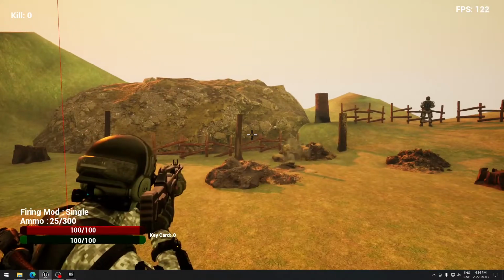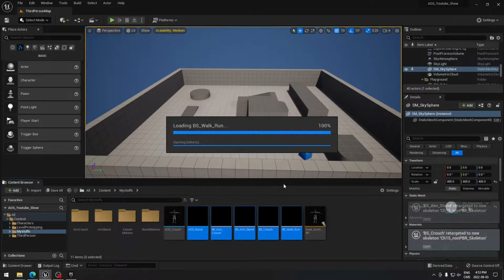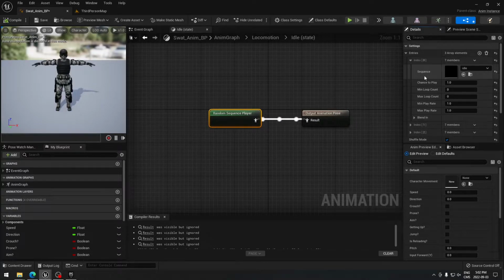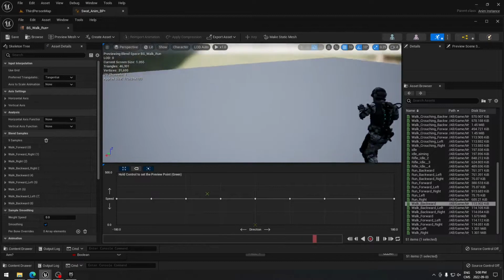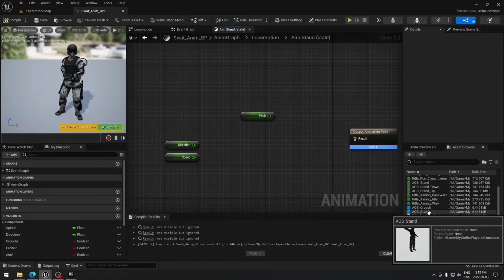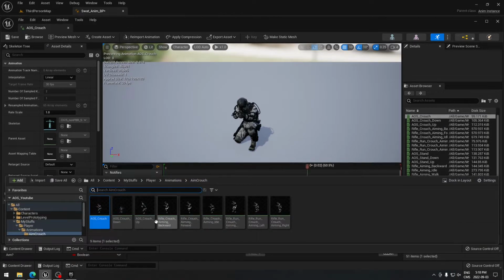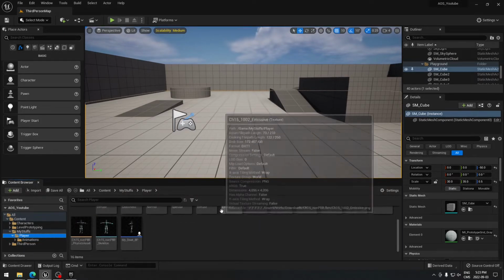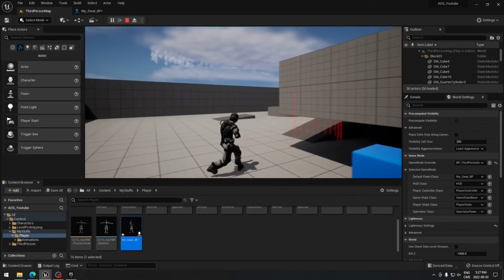Unreal Engine 5 - Aim Off Set EASY way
Let see how to setup up locomotion system (Walk, Crouch) with aim offset. You can use your own animation. I already completed a package ready to use to make this tutorial easier to follow.

00:00 - Intro
01:26- importing the mesh
04:15 - Fixing Animations
09:10 - Random Idle Animations
11:45 - Blend Space Walk
16:50 - Blend Space Crouch
19:35 - Blend Space Aim Stand
21:50 - Blend Space Aim Crouch
23:48 - Aim Offset
29:10 - Swat (Player) blueprint
30:35 - Reload Animation Montage